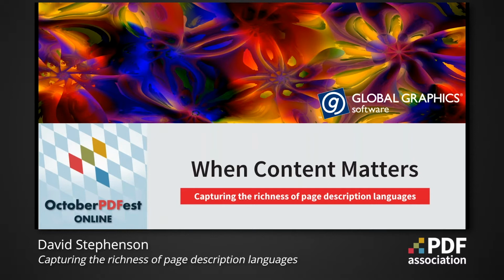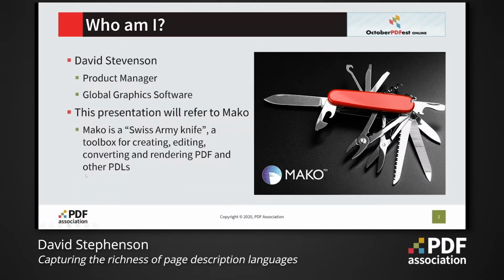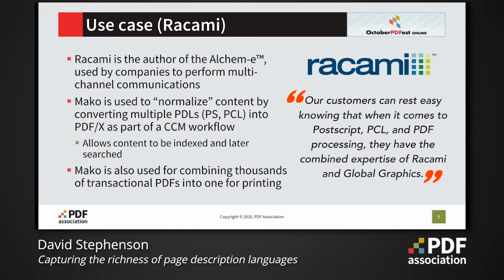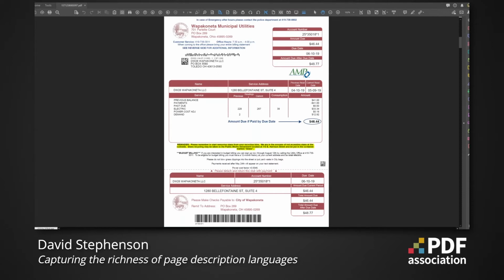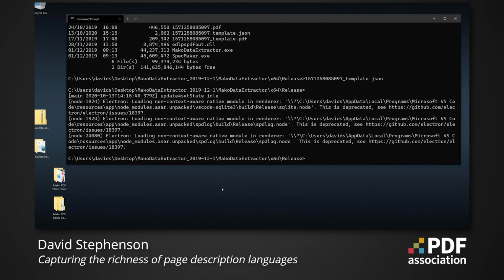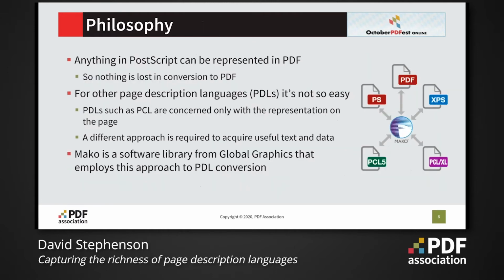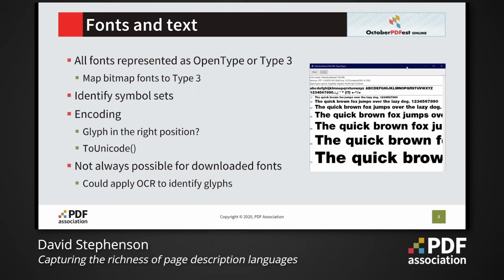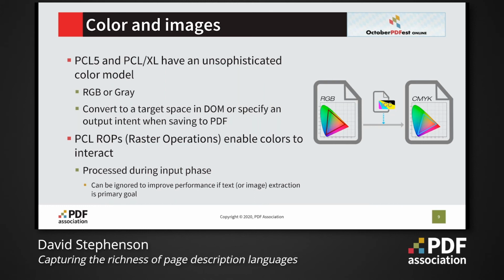Capturing the richness of page description languages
David Stevenson, Global Graphics, OctoberPDFest 2020